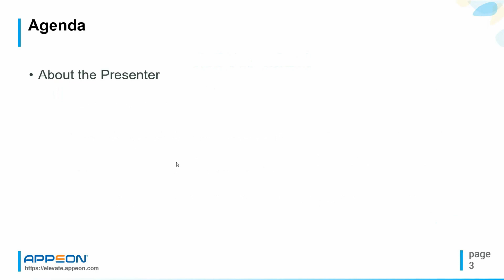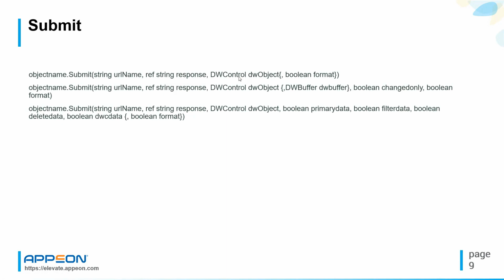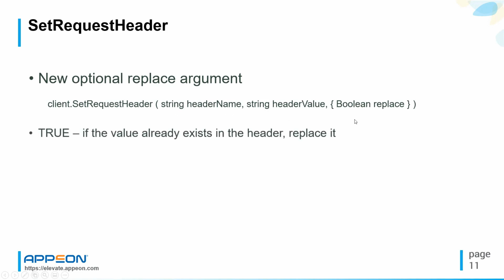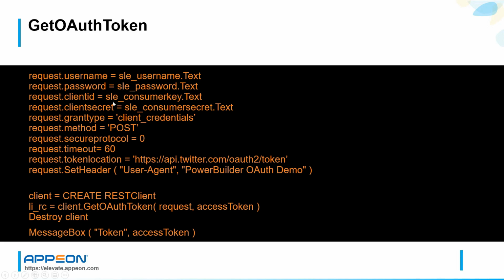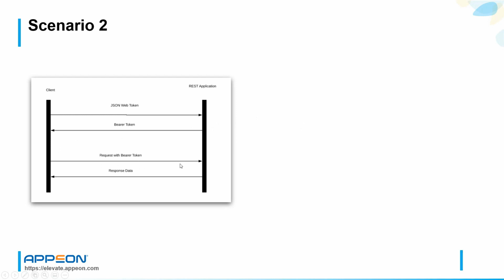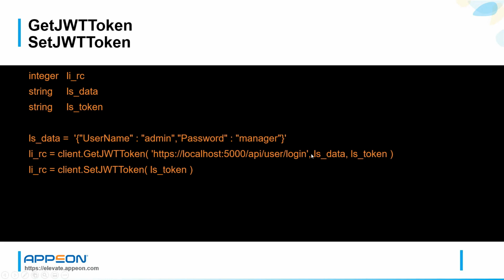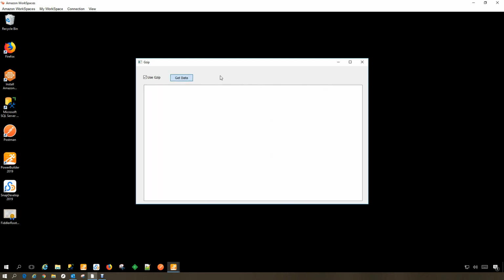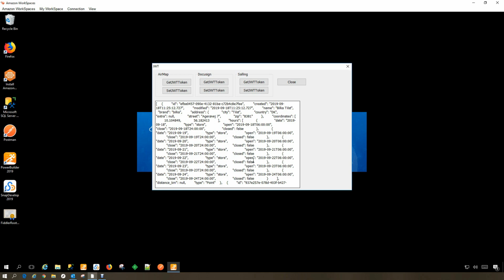Enhanced RESTClient in PowerBuilder 2019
Learn about the enhancements for the RESTClient in PowerBuilder 2019. Topics covered include: new functions (RetrieveOne, Submit, SentGetRequest, SendPostRequest, etc.), changes to existing functions (SetRequestHeader), new capabilities (JWT, GZip), and modified functionality (OAuth).
Presenter: Bruce Armstrong, Appeon MVP